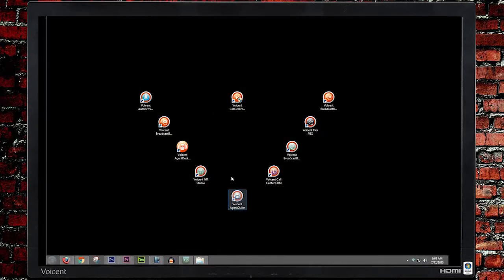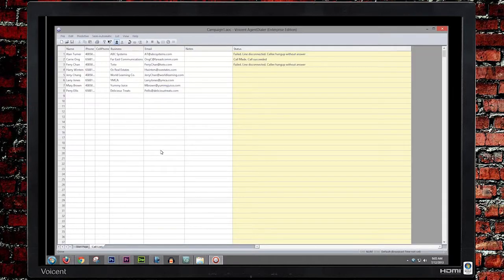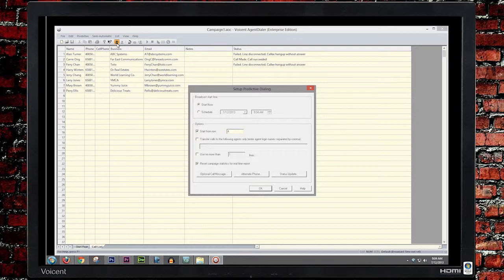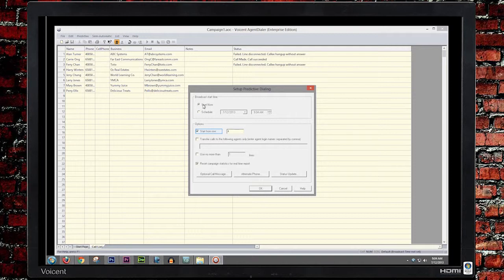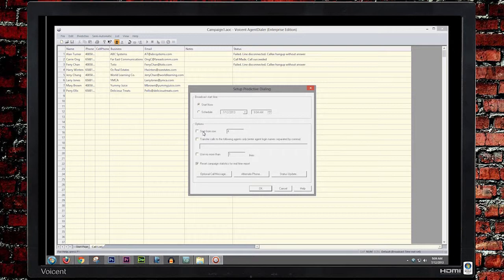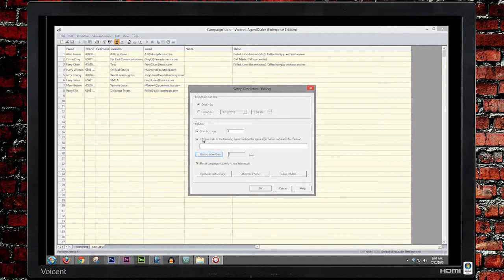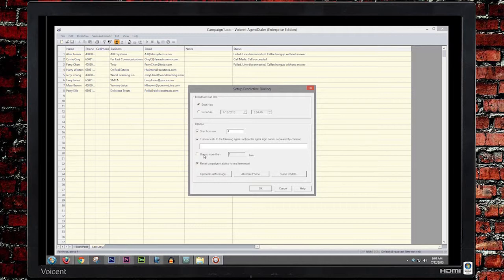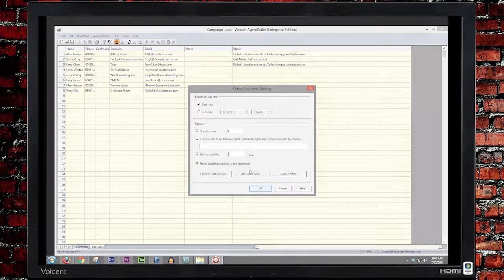Voicent AgentDialer - Call Center Predictive Dialer Lesson 3: Dialing Options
Agent Dialer Lesson 3: Dialing Options
Voicent Communications ©